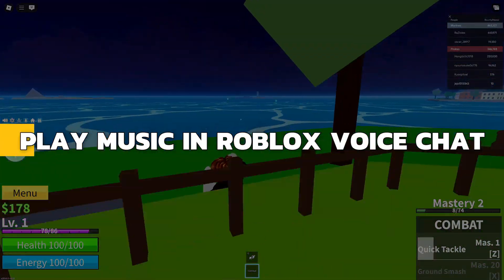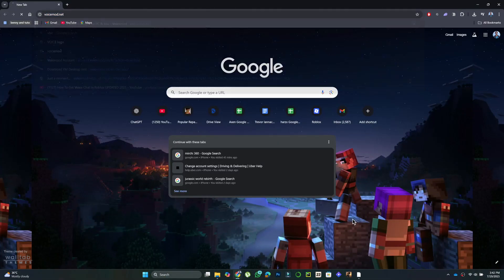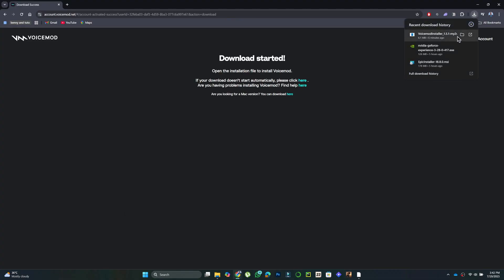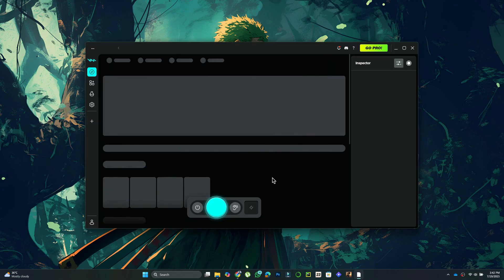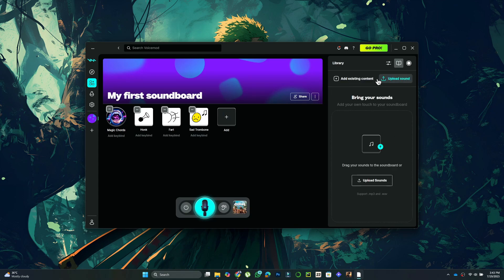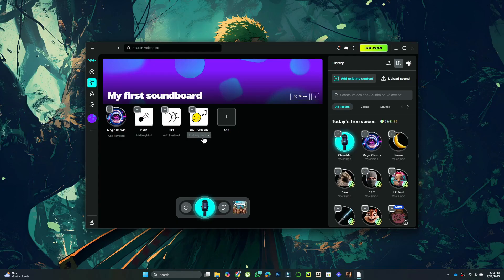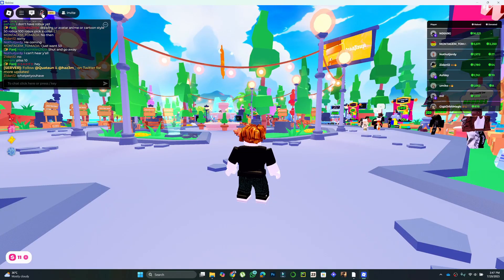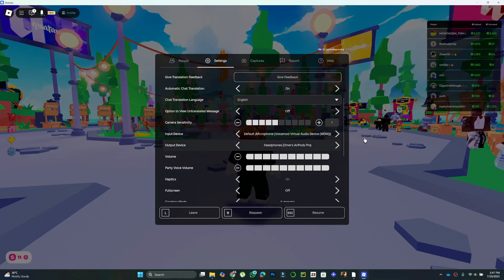How To Play Sound Through Your Mic - Roblox Voice Chat Music Guide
In this tutorial, I’ll show you how to play sound through your mic for Roblox voice chat. If you want to share music or sound effects while playing, this guide will walk you through the setup. Follow these easy steps to play sound through your mic in Roblox voice chat and make your gaming more fun.